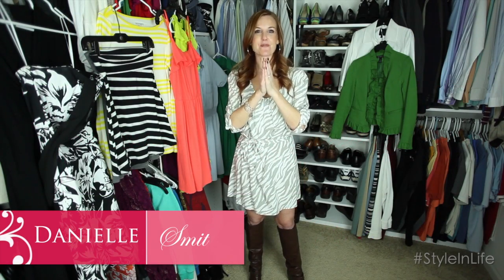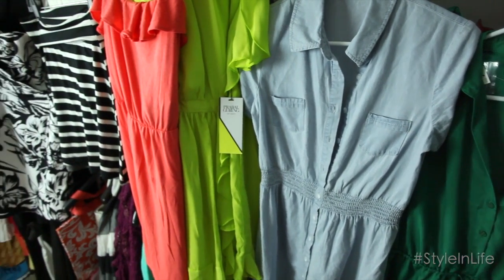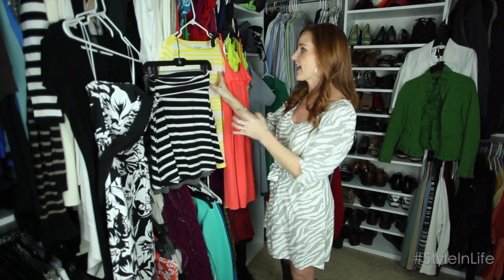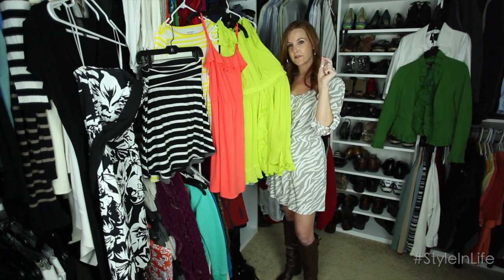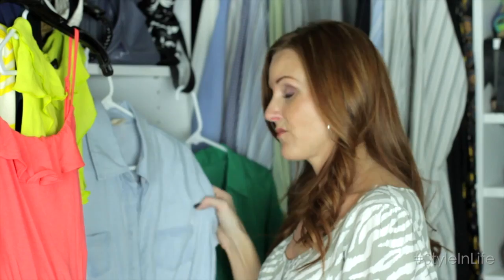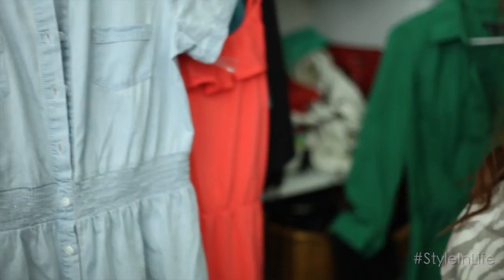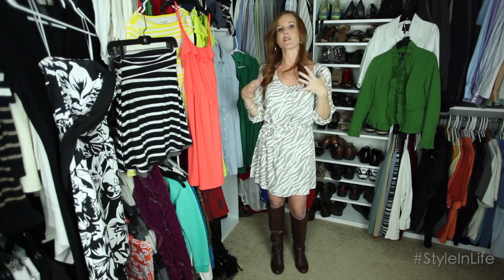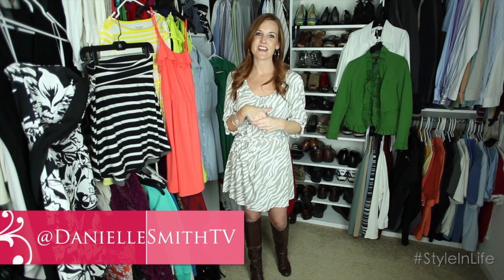Spring Fashion Trends (5 Must Have Looks) - Keeping Style In Your Life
Spring Fashion Trends 2013 (5 Must Have Looks - Begin by shopping your closet!)
Another episode of Keeping Style in Your Life.